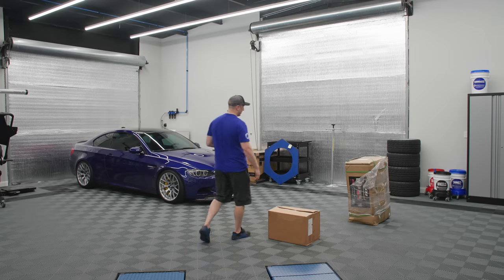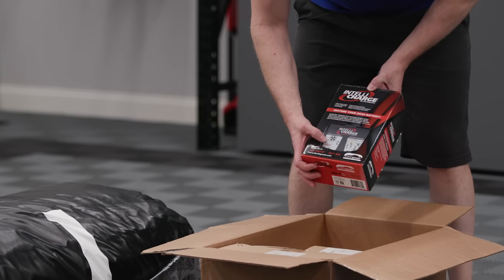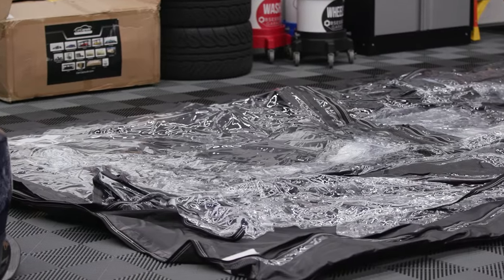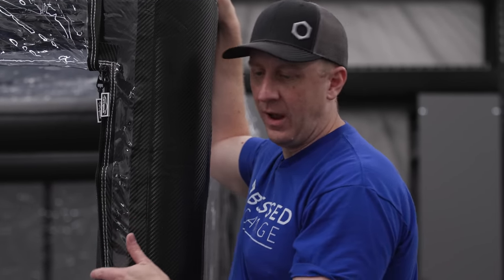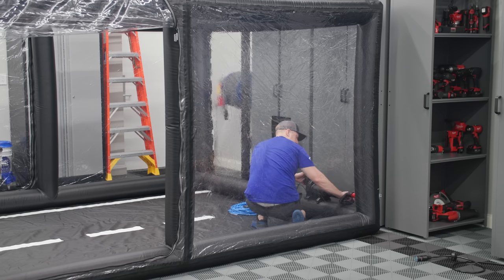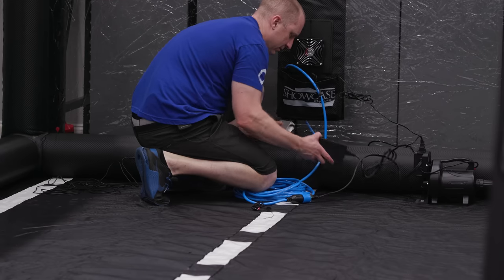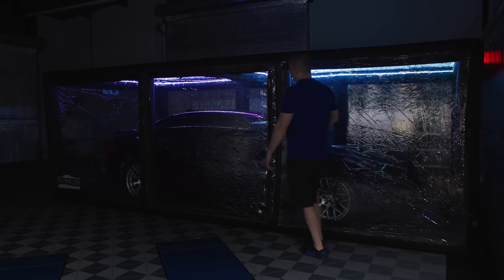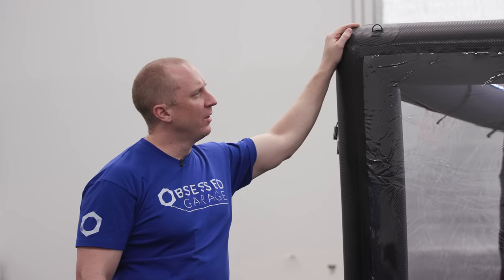Trying Out the Car Capsule Showcase - Carbon CF1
Everything Else I Use That We Don't Have At OG: